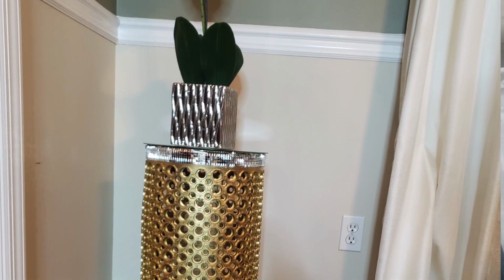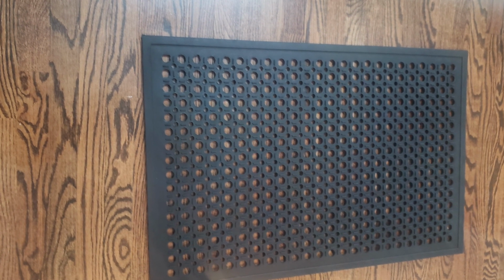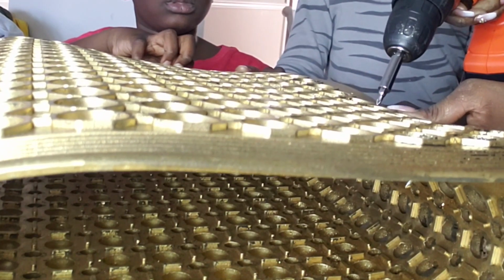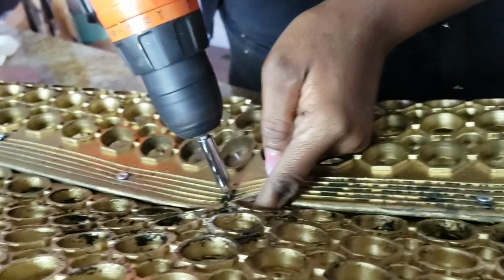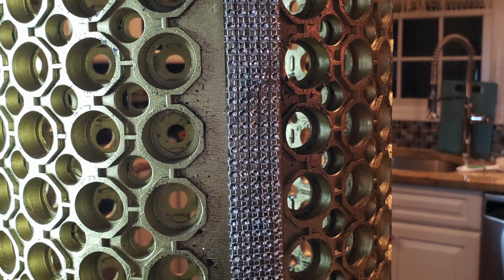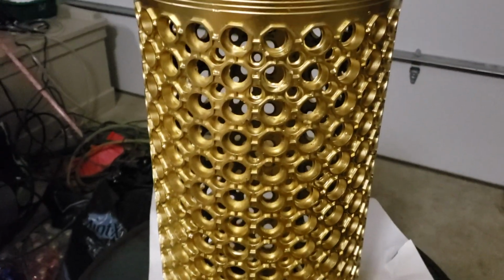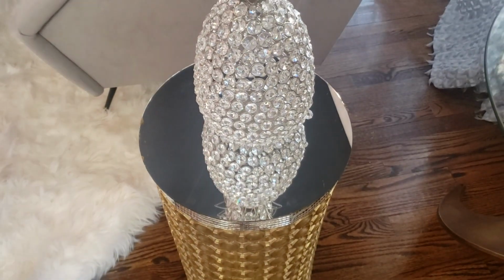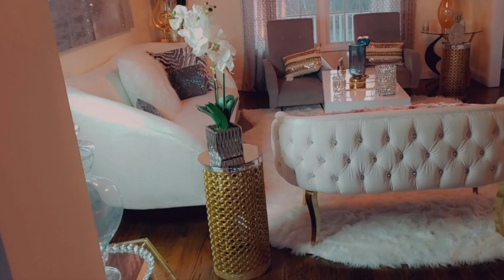HOW TO MAKE SIDE TABLES USING RUBBER CAR TIRES | Great Gift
In this video I am showing how I made a DIY Mirror Table using Rubber Mat.
I made 2  End tables using rubber floor mat from home depot.  It was a super easy DIY and was very inexpensive too.  I was inspired by Yoduvh Essentials for my last DIY and this DIY.

Links to product
10 in Mirror
Mirror Tile
Blink Wrap
Gold Paint Spray 2
gold paint spray 1
other products used: Glue Gun, Drill, long and short nails

➡️ TOOLS I USE TO BUILD MY CHANNEL AND ONLINE PRESENCE

VIDIQ: YouTube Channel SEO and Analytics. It allows you to get your channel ranking for the most views